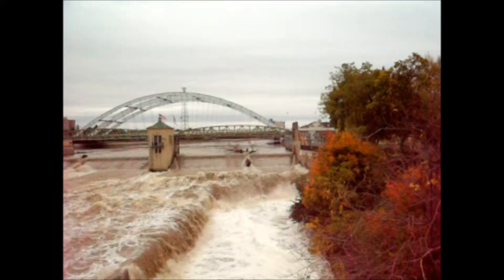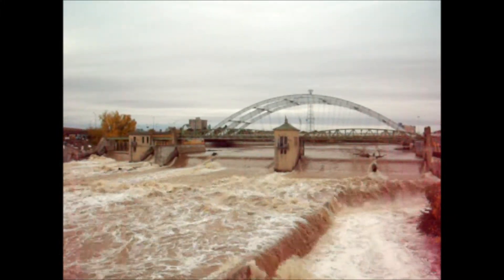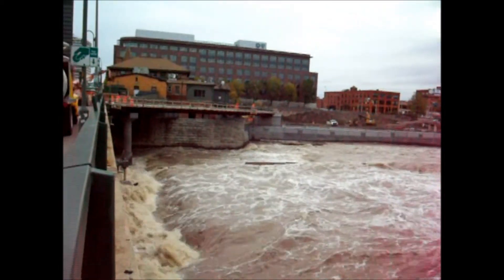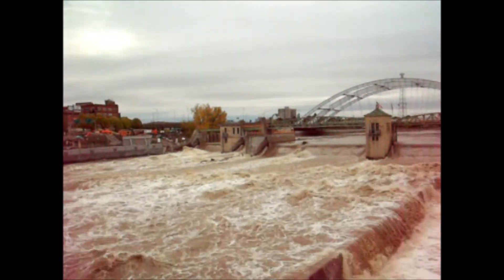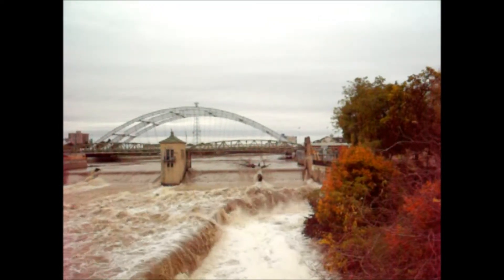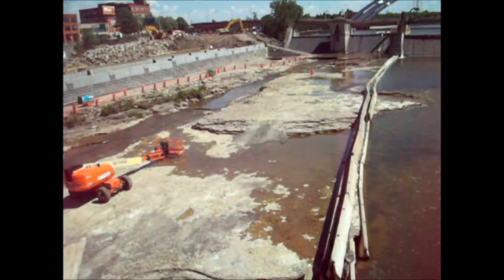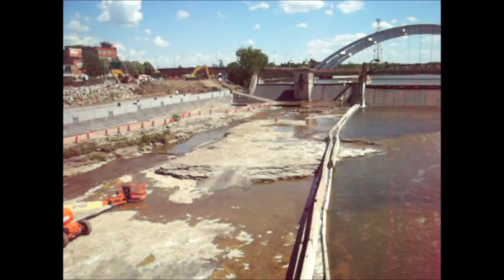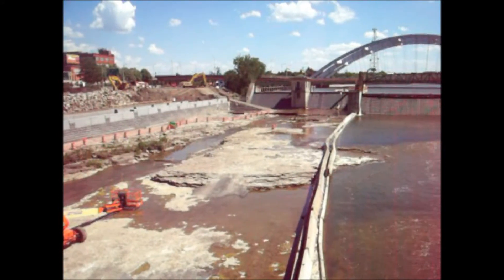Rowdy River at Court St Dam Nov 7 2017 Rochester ( video ) Episode #71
Episode #71 First season  / Description  Rochester, N.Y    Genesee river at the Court Street Dam after a couple of days of Heavy rain . Please look at Oct 25th video Court St Dam Canal Port on river ,to compare same location .

            The Court street Dam Regulates the Canal level by keeping the river at a certain Height . 512.3 feet is target . The gaging sation is 400feet south of the Ford street Bridge . The Ford street Bridge might be a Half mile up river . The Ford st bridge is not the one shown in the Video . The Canal is almost 4 miles up river .  They are trying to measure 509 feet at Gaging station . There is so much water backed up in River that they can lower The Dam past the 509 foot level and the Canal will still be higher than 512 feet target level .     This video was shot from the west side of Court street bridge ,The River Flows North . I have one photo from the east Side of River taken from the Parking garage over looking the Bar -B-que with the letter X showing filming location .   The Genesee River is Rowdy on Nov 7th . Monroe County  Western, N.Y That bridge shown is Route 490 bridge